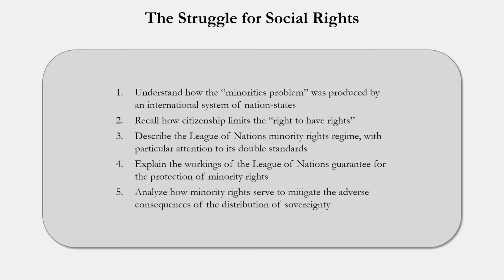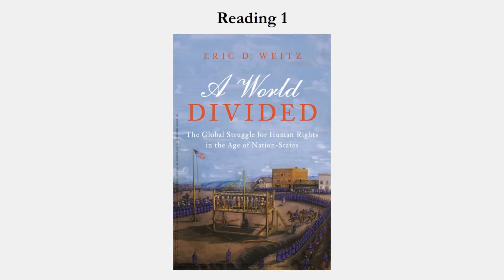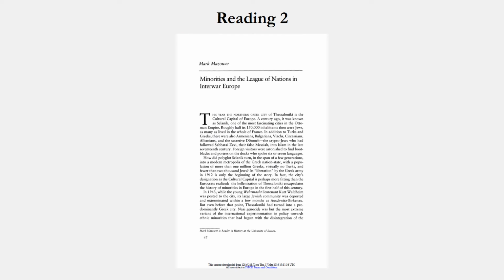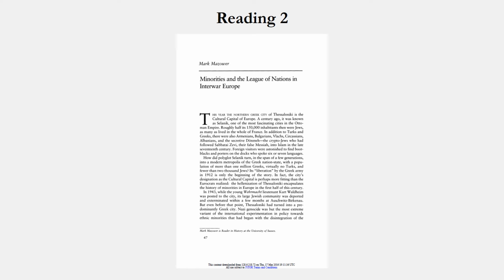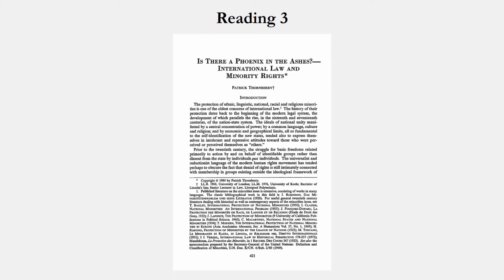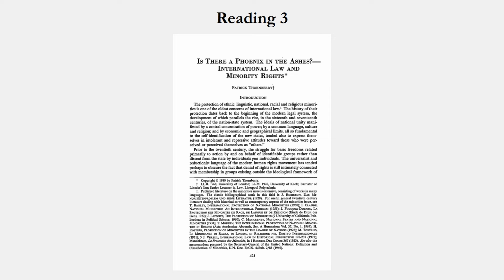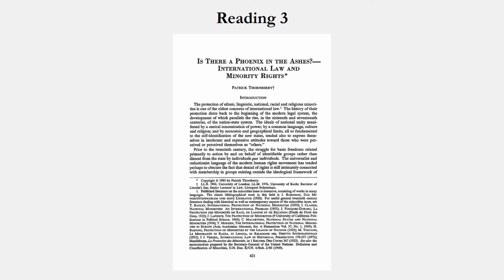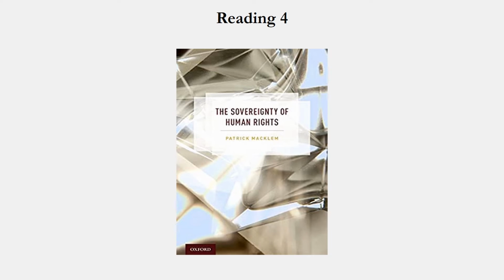History of Human Rights - Week 4 - Minority Rights revise